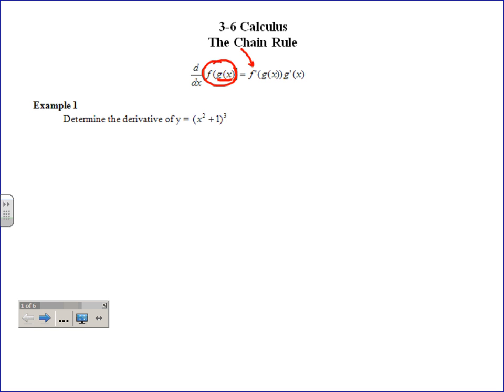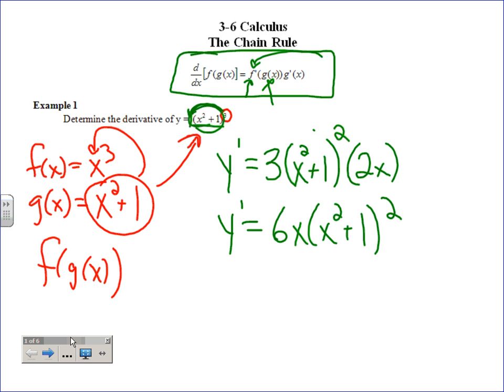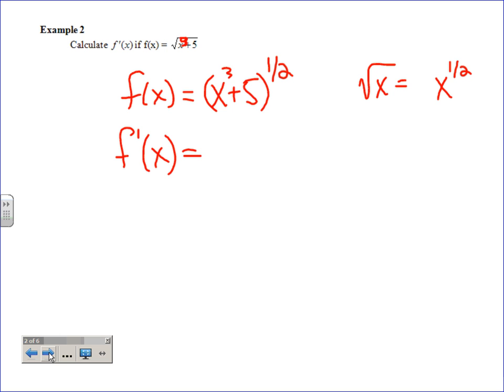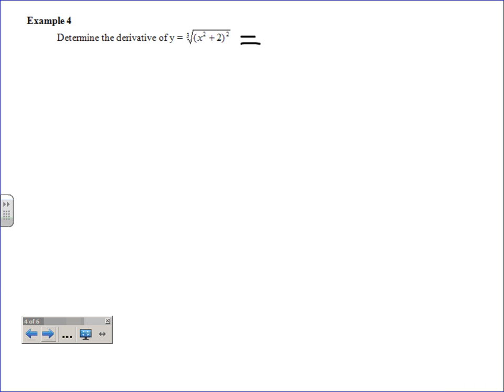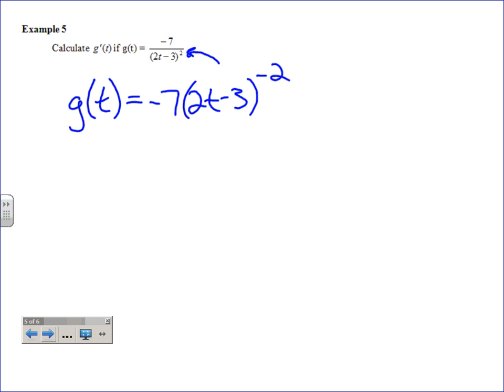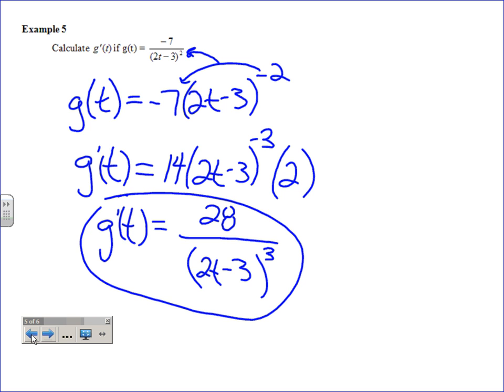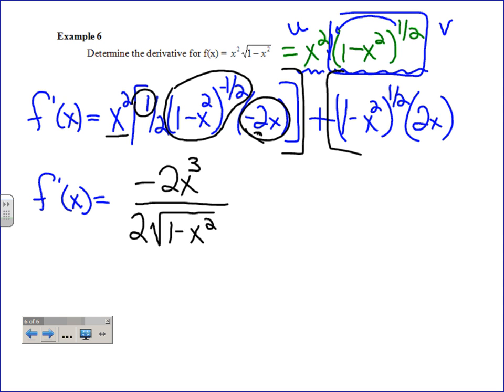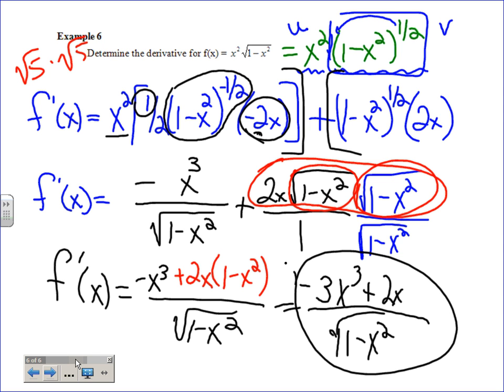Calculus 3-6 day 1.wmv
Calculus 3-6 day 1 dealing with chain rule.